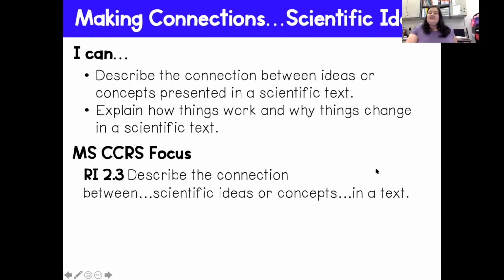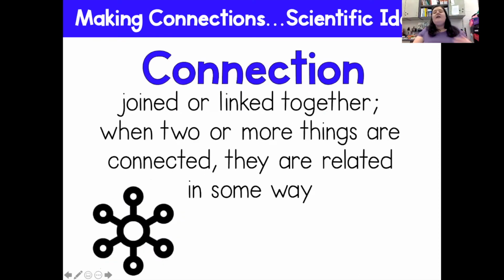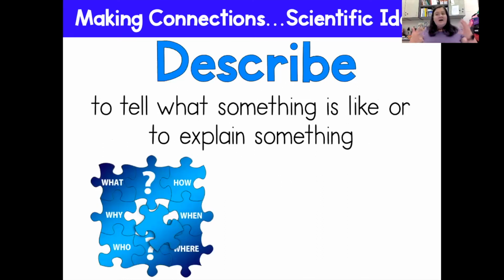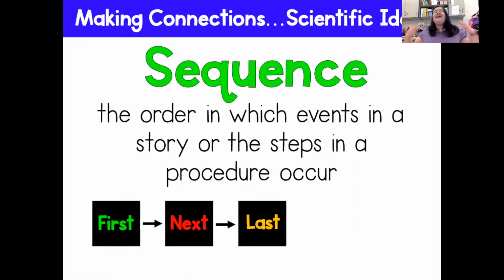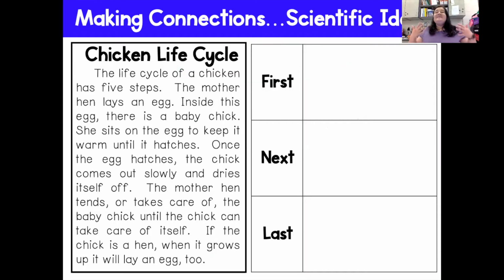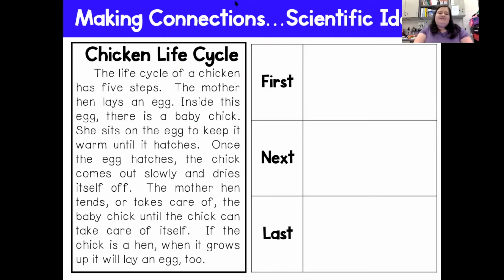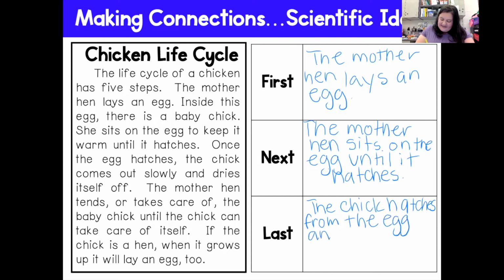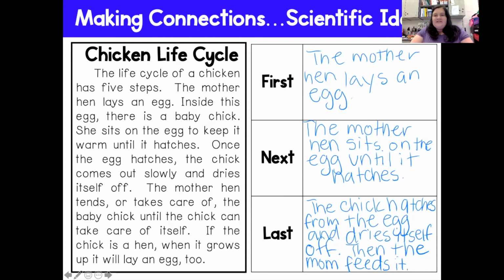ELA Grade 2 RI.2.3 Making Connections in a Scientific Text